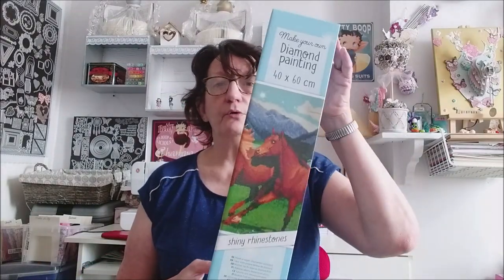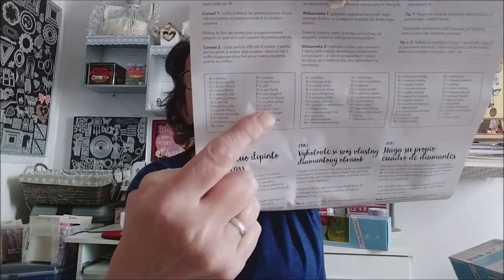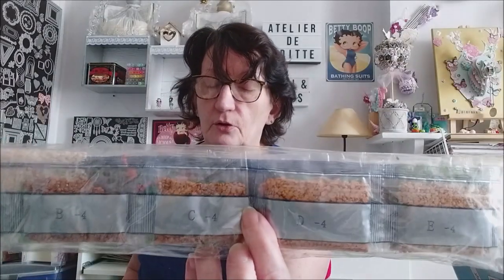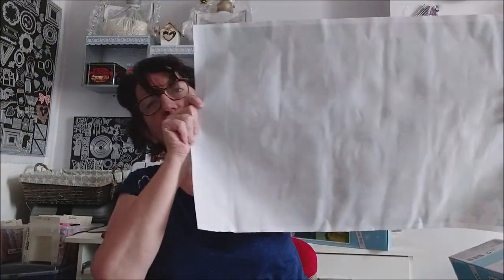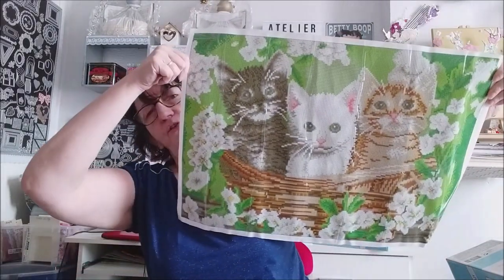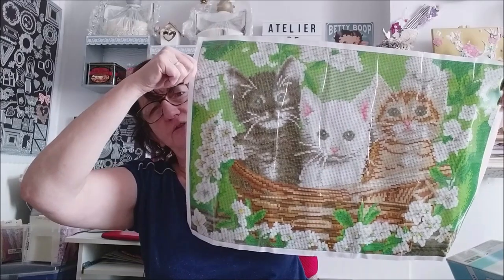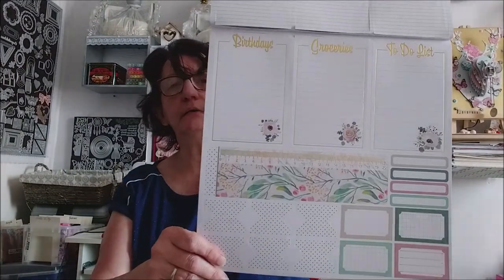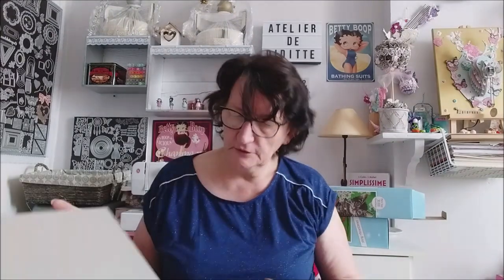HAUL ACTION DIAMOND PAINTING